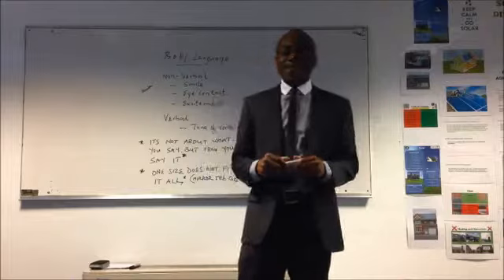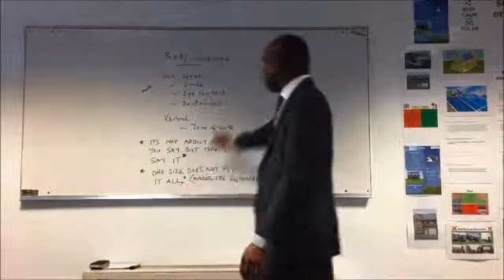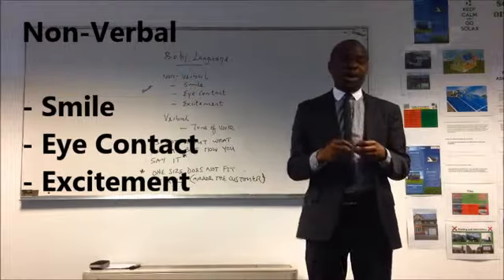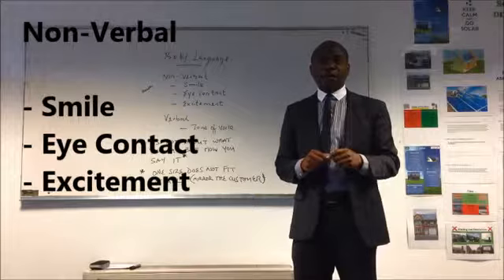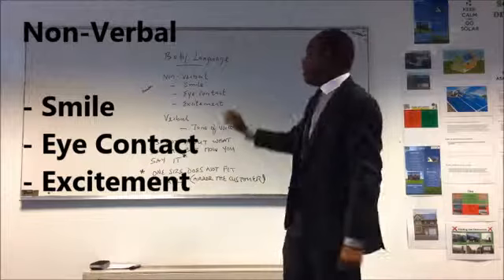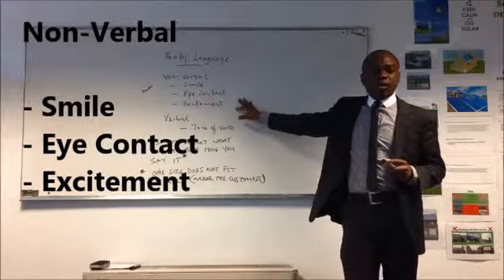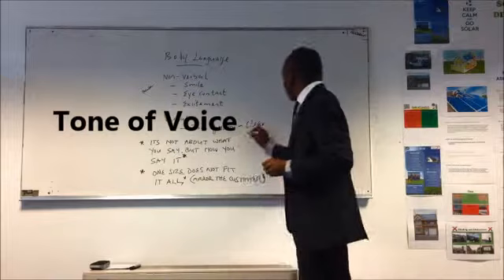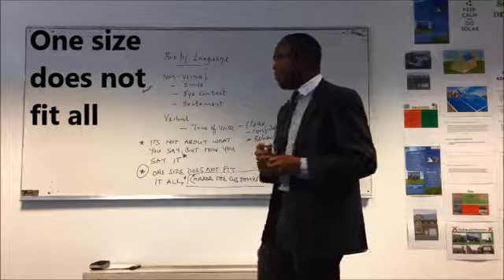COD Version Body Language